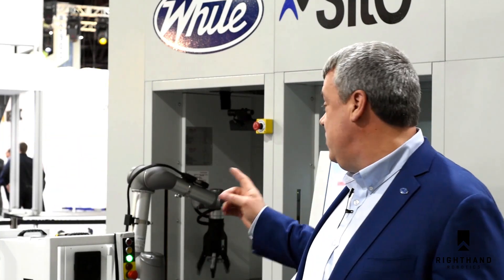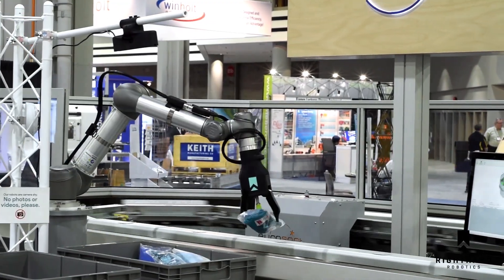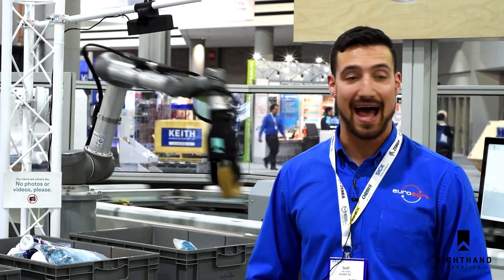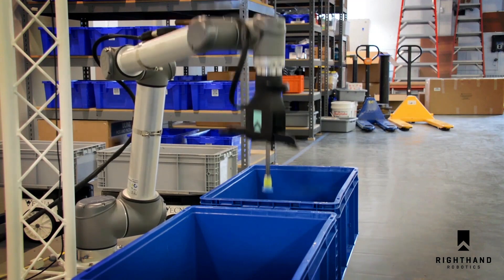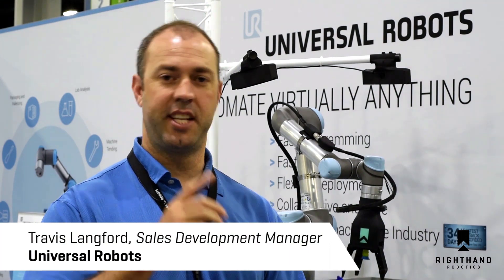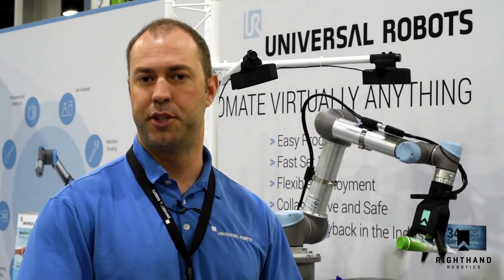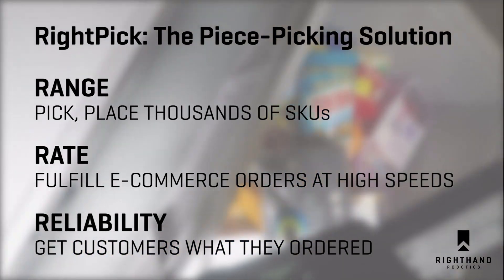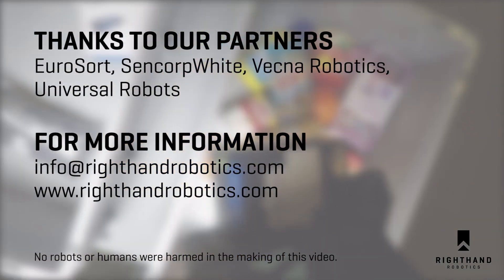RightHand Robotics: MODEX 2018 World Record Highlight Reel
MODEX 2018, Atlanta, GA: RightPick workcells successfully picked and placed 131,072 items over the duration of the show at the Georgia World Congress Center. The workcells were featured in five exhibitor booths at the show, enabling partner companies -- EuroSort, SencorpWhite, Vecna, and Universal Robots -- to showcase how robotic piece-picking increases the value of their respective solutions for e-commerce fulfillment and intralogistics.